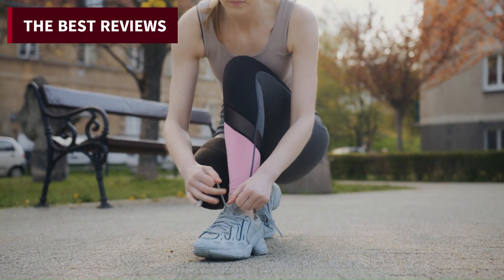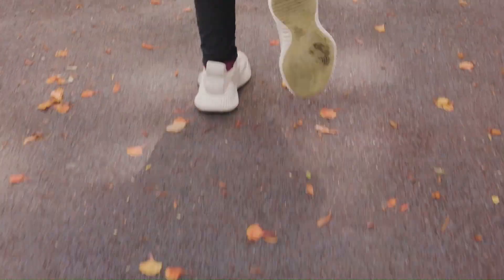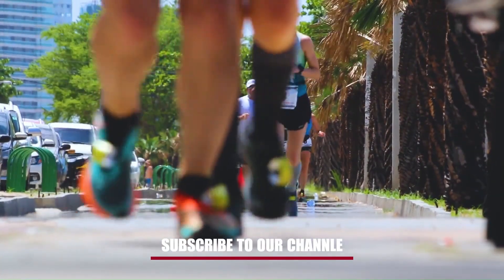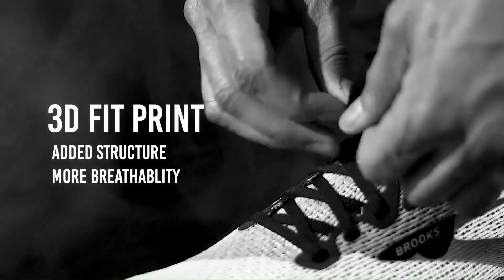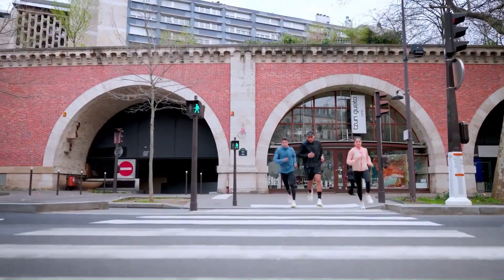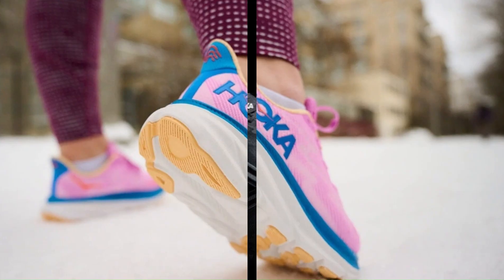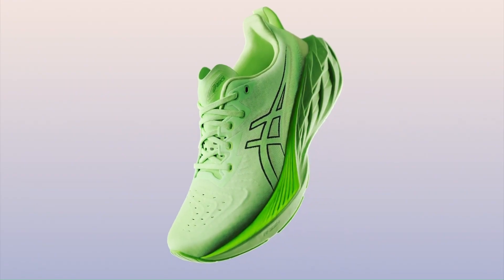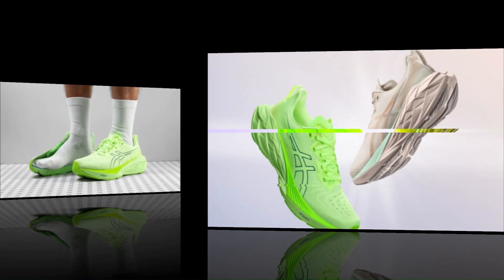Top 3 Best Running Shoes 2024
Here's a description you could use for your YouTube video titled "Top 3 Best Running Shoes of 2024"
ABOUT THIS VIDEO
Looking for the best running shoes of 2024? Look no further! In this video, we'll be counting down the top 3 running shoes that are perfect for runners of all levels. Whether you're training for a marathon, hitting the trails, or just enjoying a casual jog, these shoes offer the best in comfort, performance, and style.
We’ve tested and reviewed the latest releases to bring you the best options for 2024. Get ready to enhance your running game with our top picks!

Hope you enjoyed my Best Running Shoes 2024 video